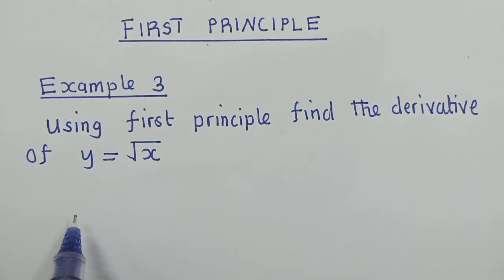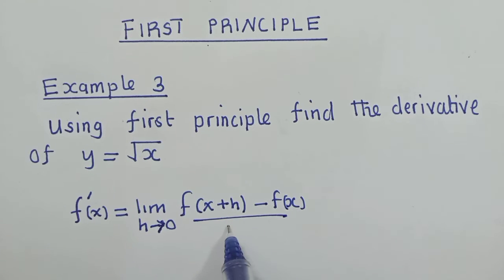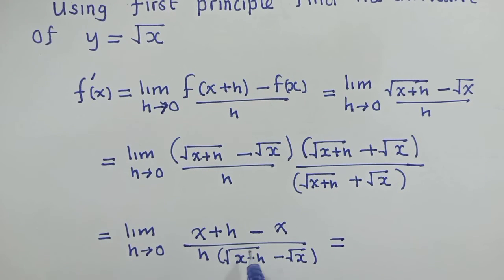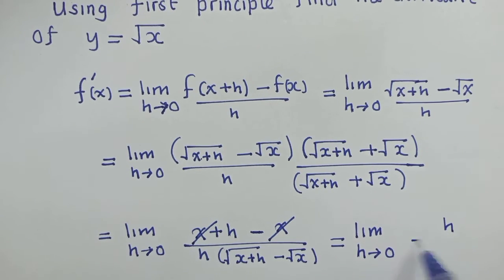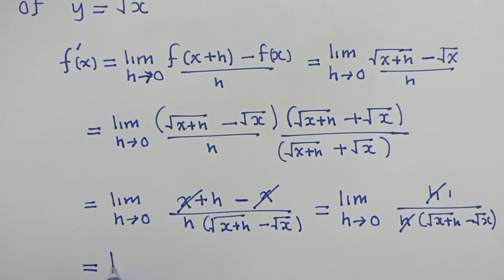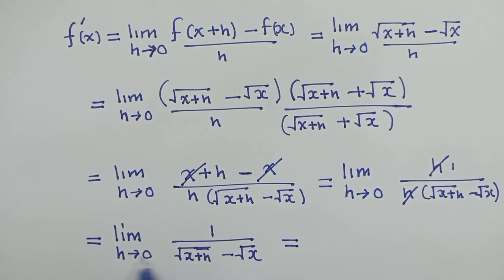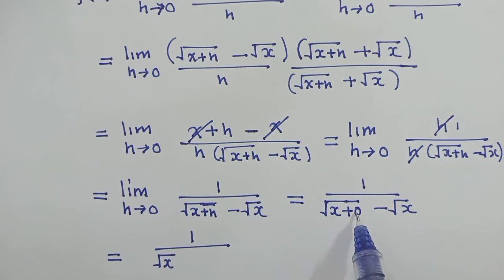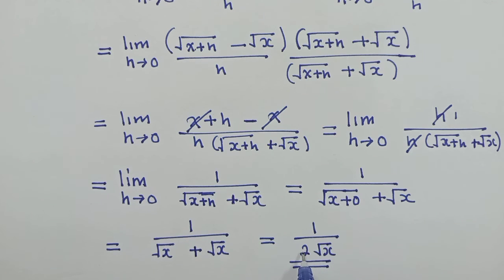Derivative by First principle - Example 3